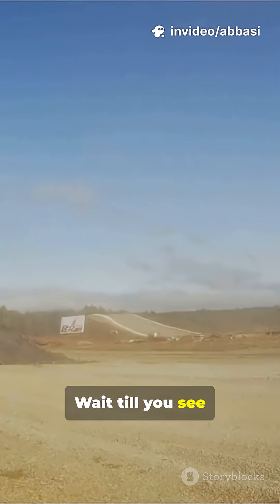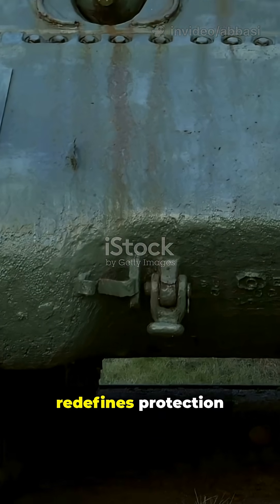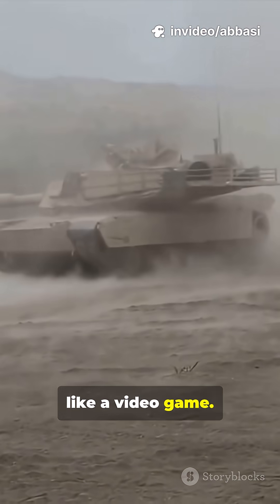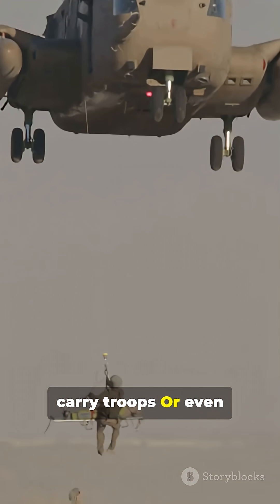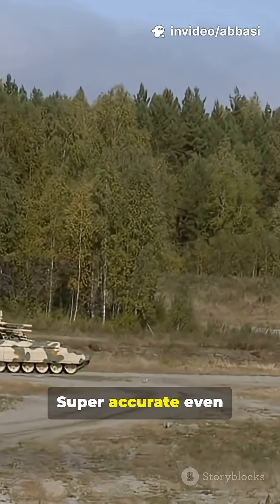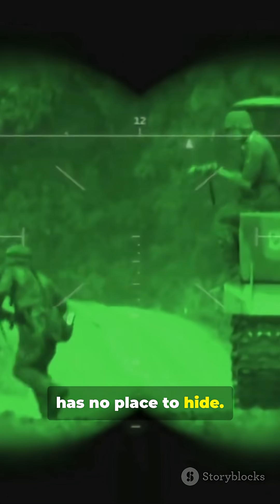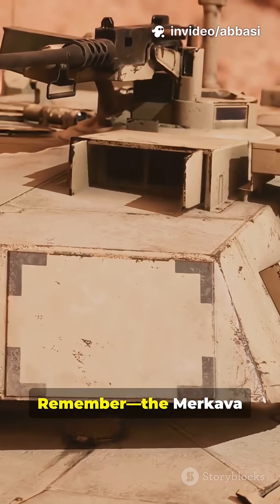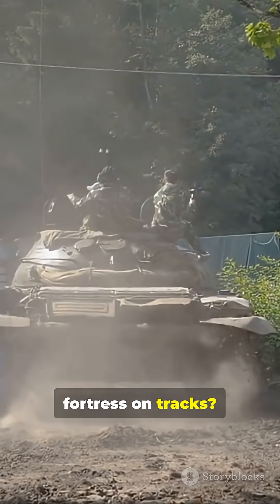Inside The Most Advanced Tank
Rapid-fire facts on the Merkava Mk4 — America’s Most Advanced Tank — unpacked in 55 seconds! Learn about its modular armor, Trophy active protection system (APS), 120mm smoothbore gun, crew-first design with rear troop compartment, advanced battlefield networking, and multi-layered survivability. Perfect for fans of military tech, armored warfare, and short-format history. Fast, punchy, and packed with stats for YouTube Shorts (9:16) — watch, learn, and share the intel. More quick military tech shorts coming soon.